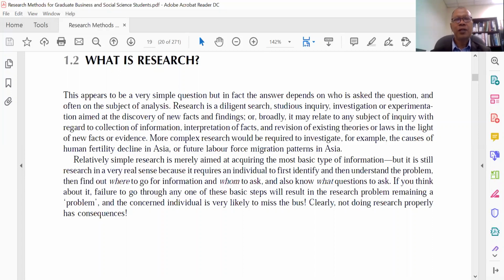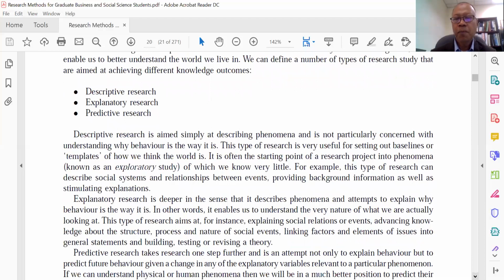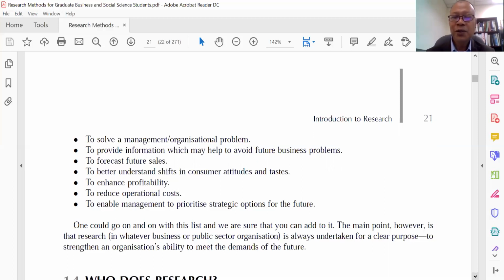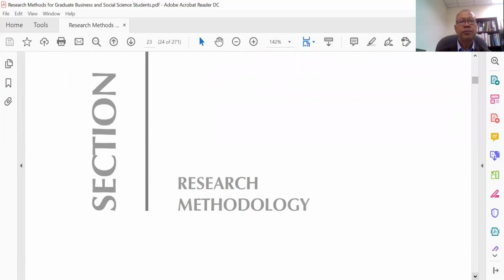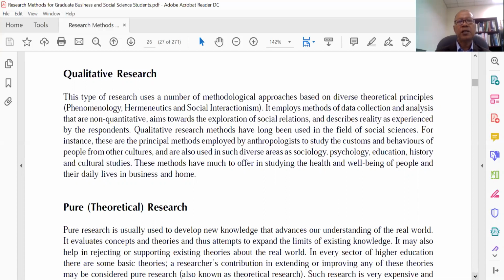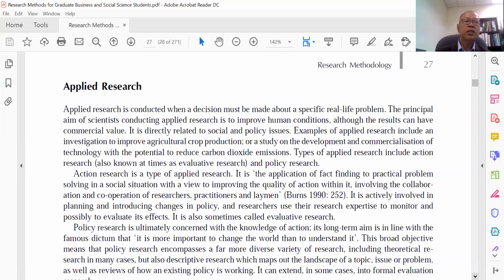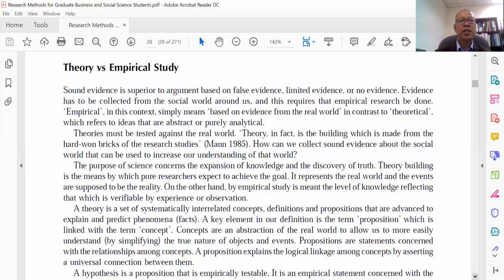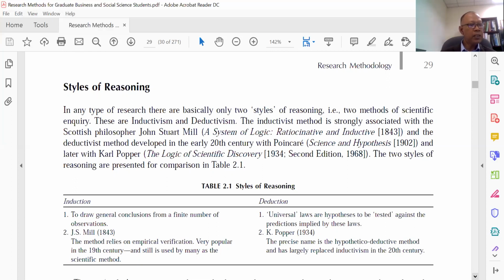RESEARCH METHODS LESSON 1